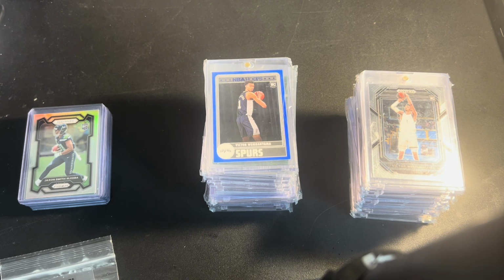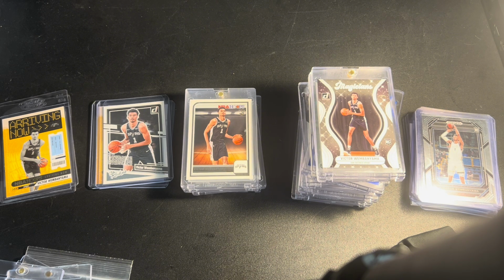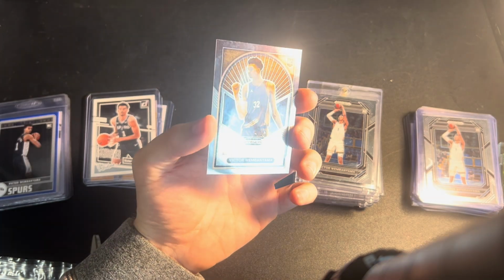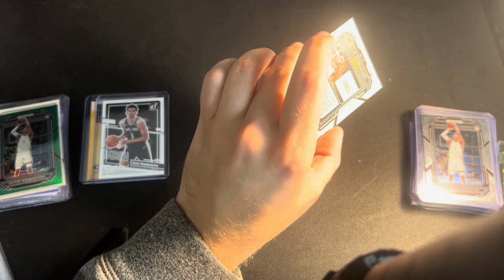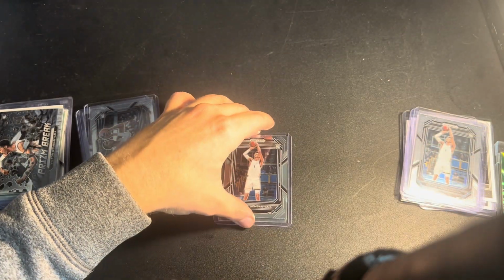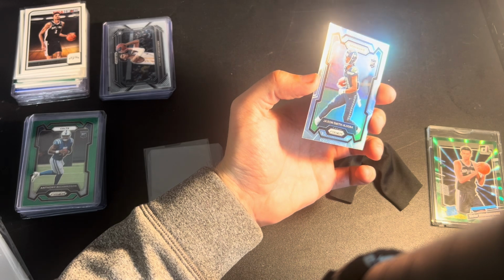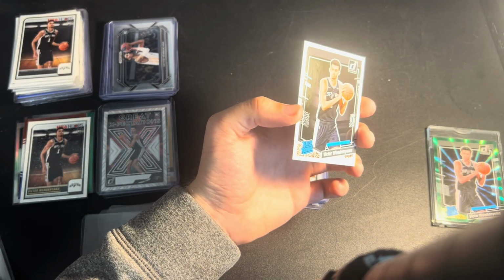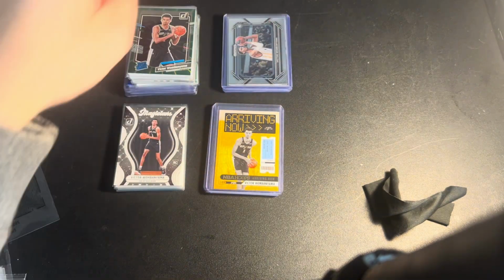My FULL Raw Card Inspection Process | Deciding Which Cards to Submit to PSA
Tools I use that I HIGHLY recommend to get more PSA 10's

Centering Tool

Microfiber Cloth

Soft sleeves (I recommend using a fresh new soft sleeve for each card you submit)

Semi-Rigid Sleeves (PSA recommends using these)

I also recommend buying shipping supplies in bulk to save money. Here are the materials I use:

Bubble Mailers

Painters tape

Packing Tape

Let me know if you have any questions or insights!

Hope you enjoyed this video! As always, please comment any questions you have and I'll answer them in subsequent videos.